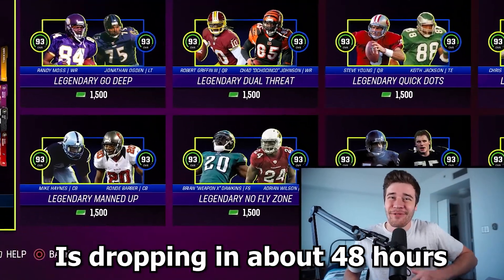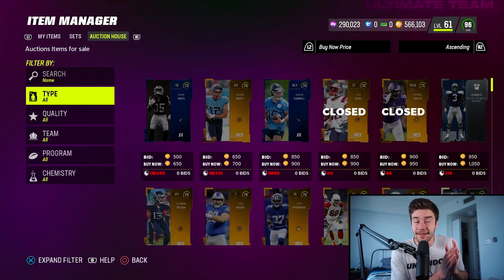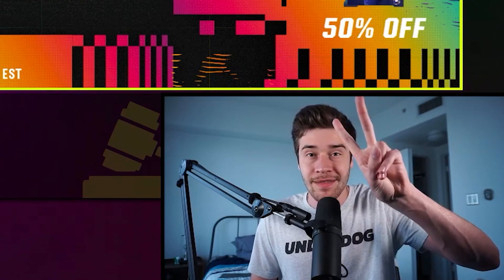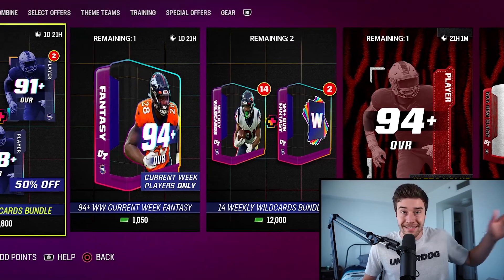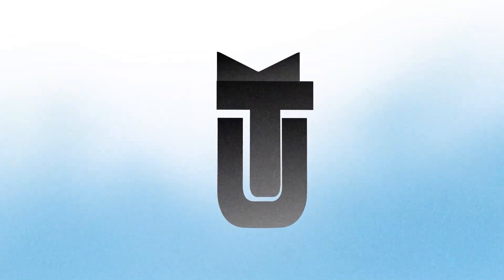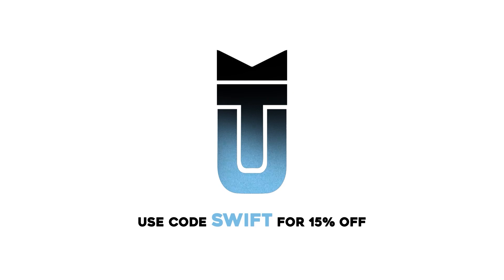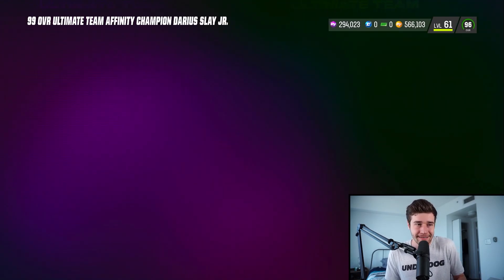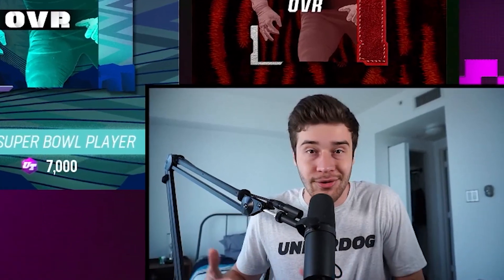Prepare Today! | TEAM OF THE YEAR Info & Prep Tips!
Today I go over some team of the year info and preperation tips in Madden 23 ultimate team. I hope you enjoy this video.

𝟭 Download the Underdog Fantasy App
𝟮 Use code "Swift" and get free bonus cash:

💵  Open packs & withdraw coins on MUT packs!